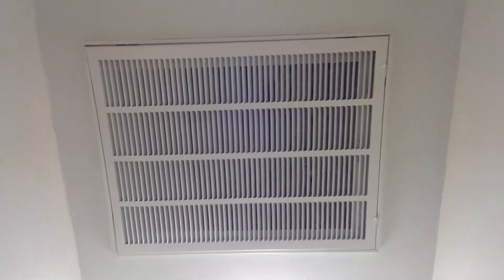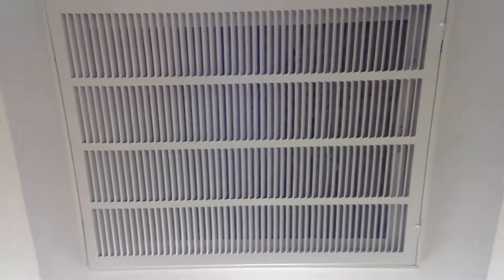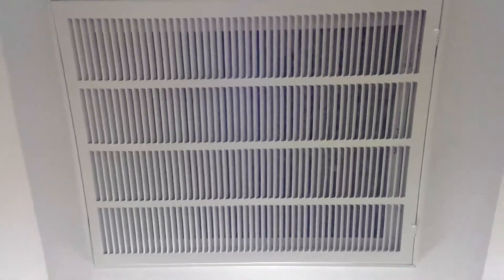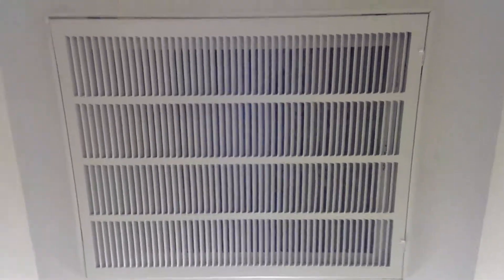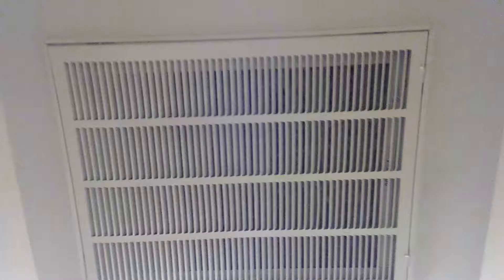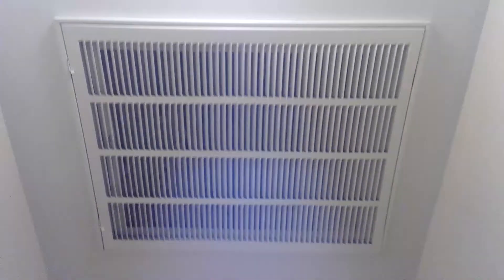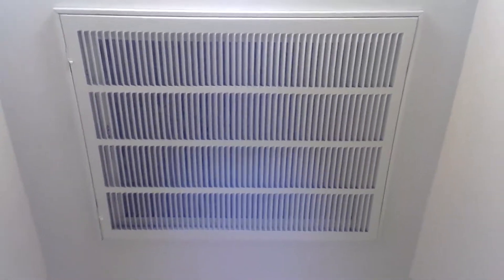20x25 return air grille